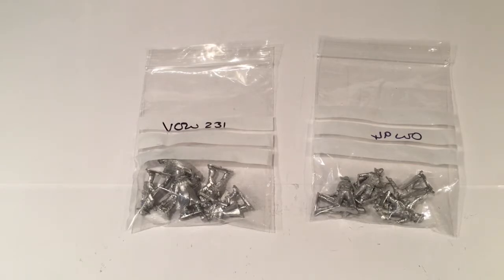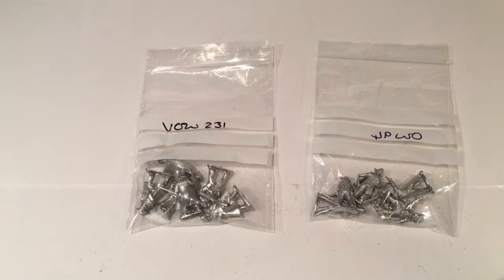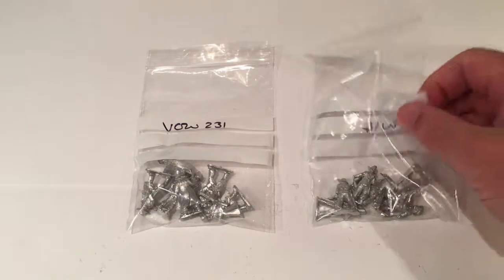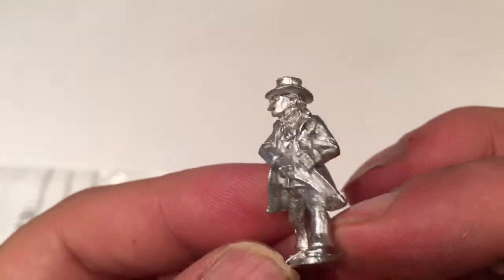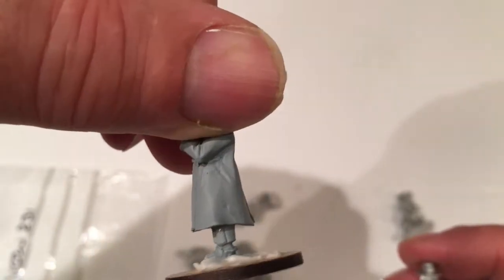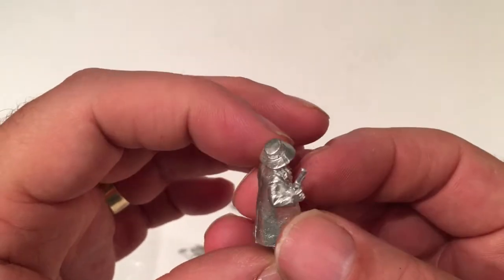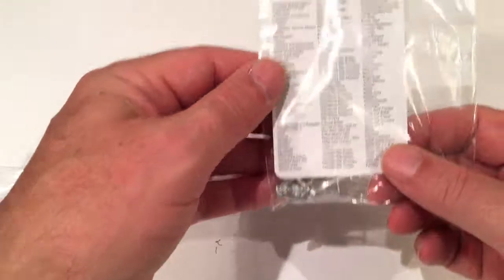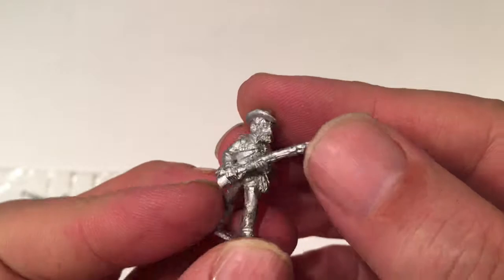Wargames Foundry 28mm Cowboys Review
Review of the 'Posse' & 'Trail Crew' sets of Wild West 28mm figures from Wargames Foundry.